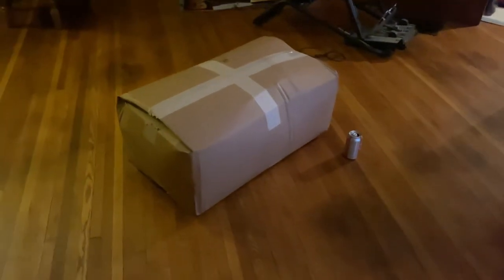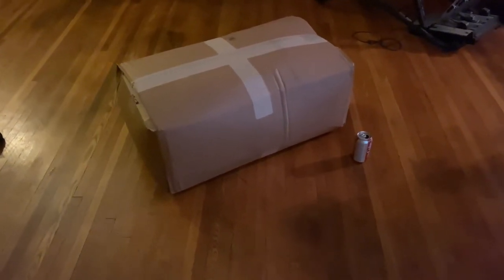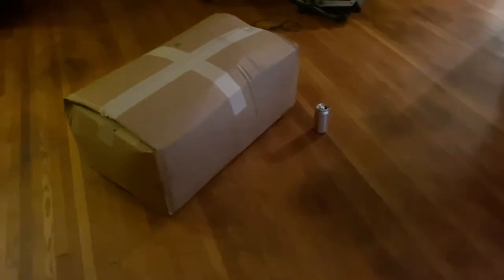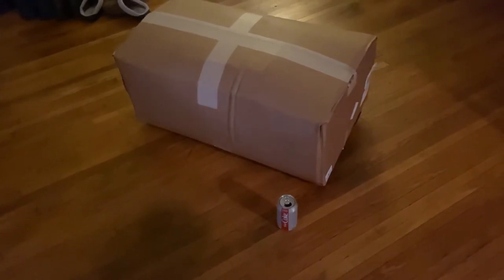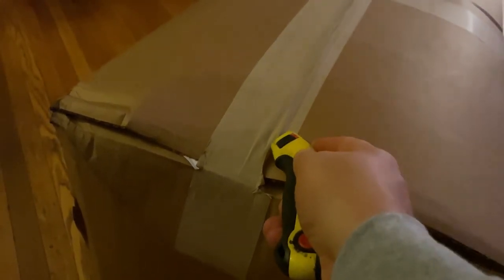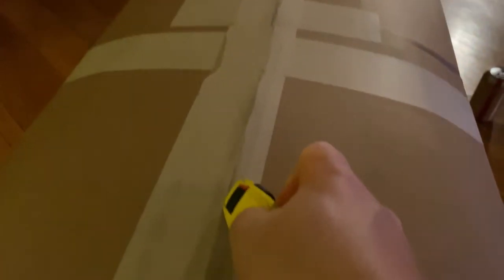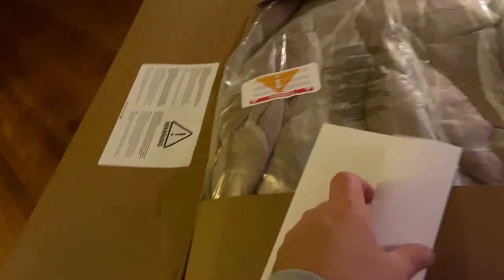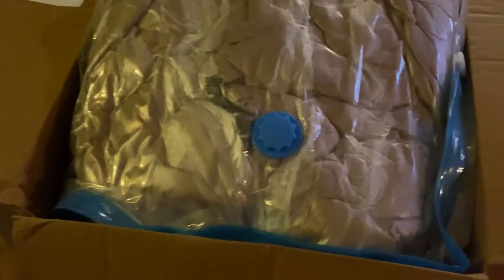Mocha GiantTeddy.com 7ft Teddy Bear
Excuse my poor grammar, and run on descriptions of the bear. I figured I would give a slightly detailed review of these bears, since there is no much confusion with them online. Blonde girl is approximately 5'6" tall. by my guess.